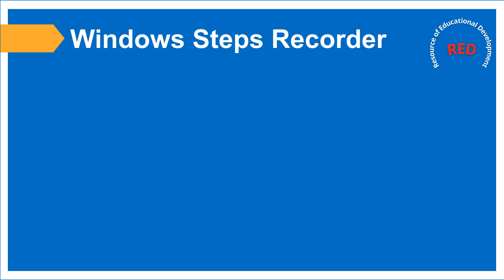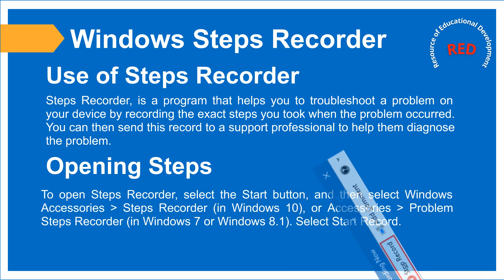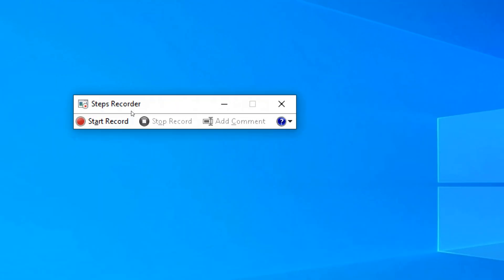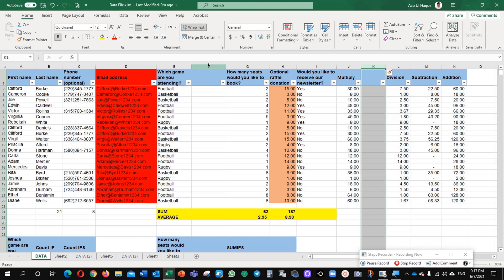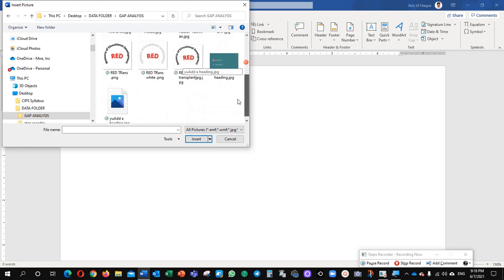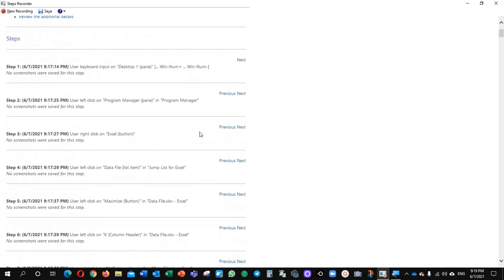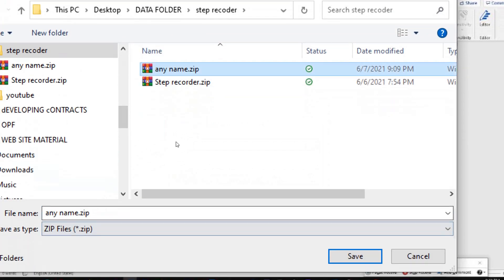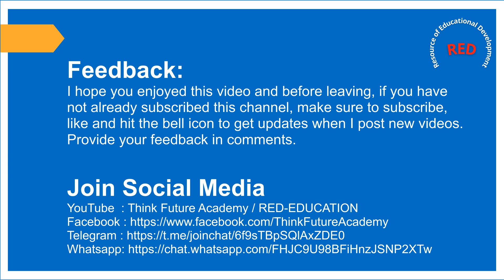Screen Recording Software: Windows Steps Recorder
Hello Everyone

Welcome to you on my channel, today we are going to learn the screen recording with Steps Recorder.
Use of Steps Recorder
Steps Recorder, is a program that helps you to troubleshoot a problem on your device by recording the exact steps you took when the problem occurred. You can then send this record to a support professional to help them diagnose the problem.

GEARS
Boya WORLD'S SMALLEST WIRELESS:
With C-Port
With Iphone Pin
Web Cam